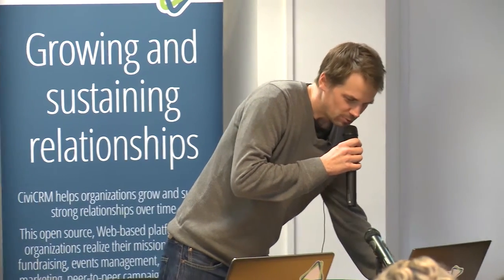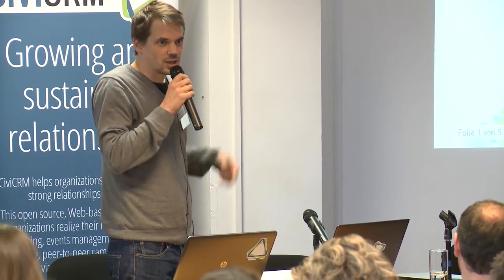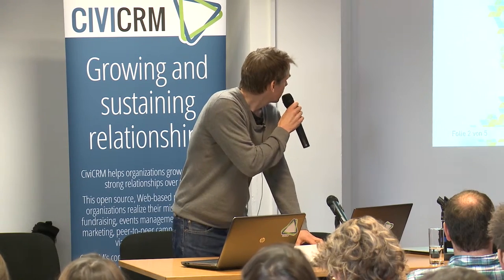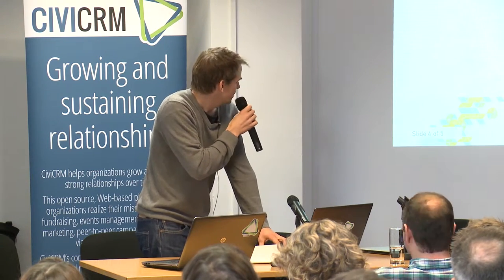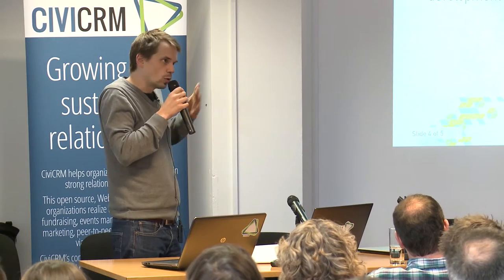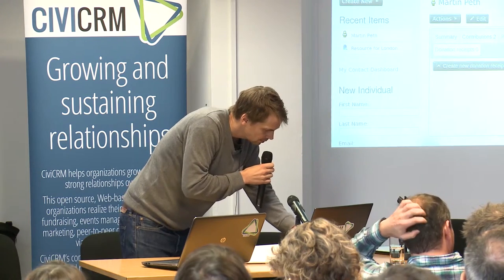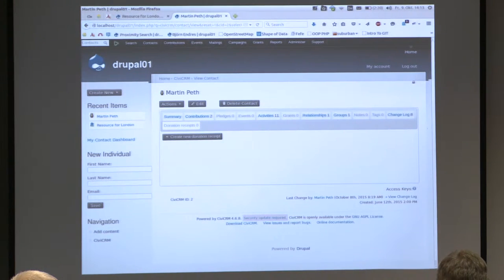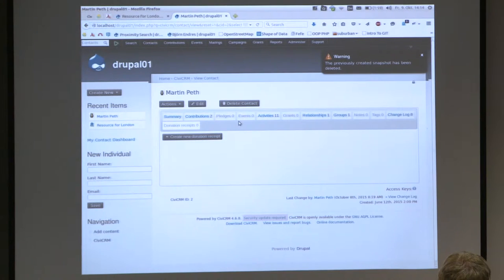CiviCRM: Donation Receipts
CiviCon London 2015
Speaker: Martin Peth, Systopia
A Lightning Talk is a short presentation. Unlike other presentations, they only last a few minutes and we will deliver them in a single period by different speakers.